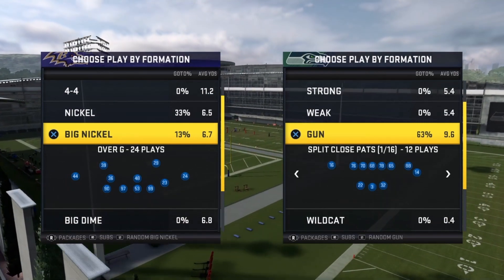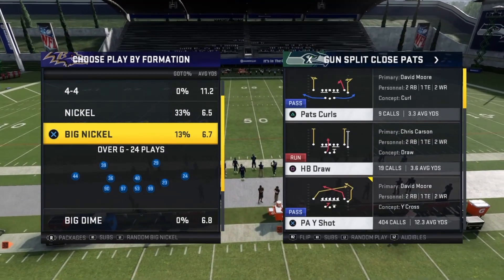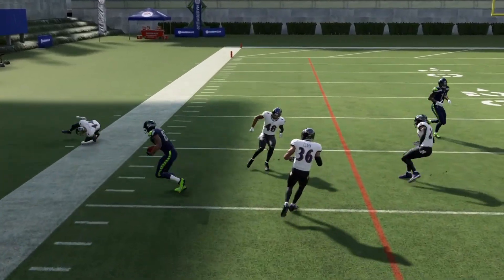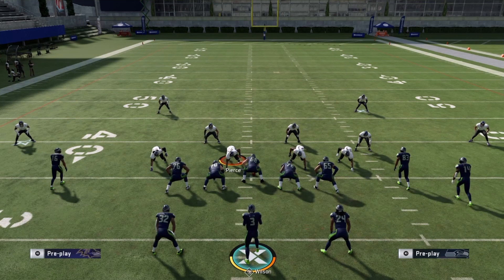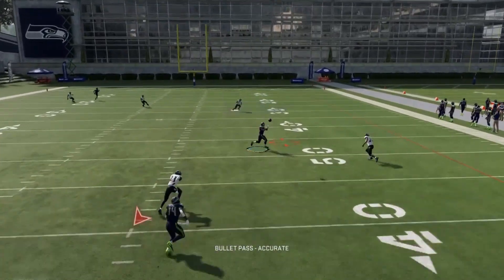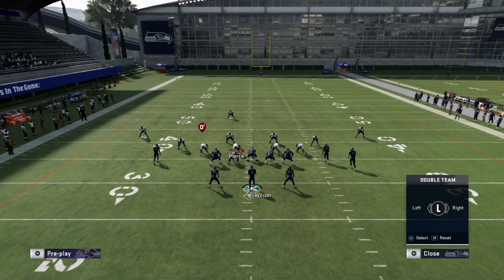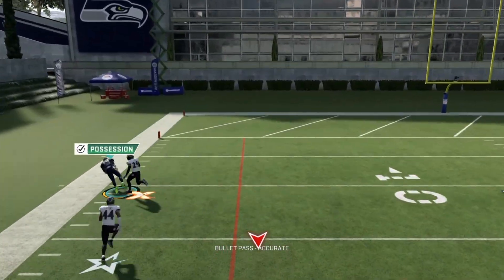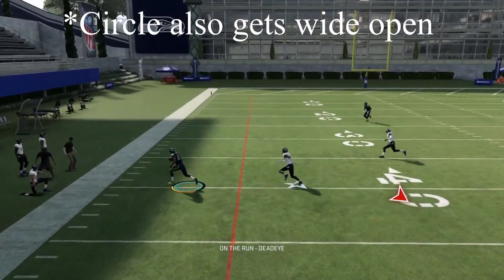Split Close Pats Mini Scheme Part 1: Use This One Play to Dominate ANY Defense!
14 Spots Left !!

Timestamp:
CFL Update - 0:48
How to Get 3 WR's in - 1:28

X DRAG TRAIL

Setup # 1 - 2:40
Gameplay - 3:25

Setup # 2 - 3:34
Gameplay - 4:01

Setup #3 - 5:07
Gameplay - 5:31

Setup #4 - 5:45
Gameplay - 6:43

BEATERS

Cover 3 Beater - 7:45
Gameplay - 8:00

Cover 2 Beater - 8:26
Gameplay - 9:38

Cover 4 Quarters Beater - 9:52
Gameplay - 10:07

Cover 4 Palms Beater - 10:30

Category: Gaming

Madden 20
Blackreign4
Blackreign 4 Tournament Madden 20
YoBoy Pizza
Bralen Miller
K-aus
MMG Wheel of Mut
MMG
Zirksee
Zan
TheActualCC
MikeMAACC
Pac Jr Gaming
Playbookgg
Split Close Madden 20
X Drag Trail Madden 20
 Mayzomatic
How to beat big dime 146 Madden 20
Saints playbook Madden 20
West Coast Playbook Madden 20
Coin Glitch Madden 20